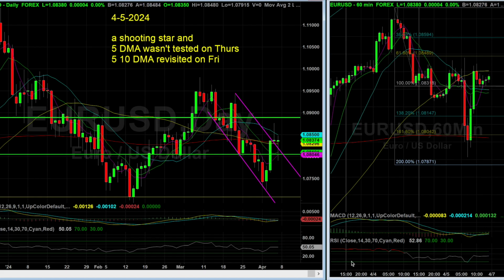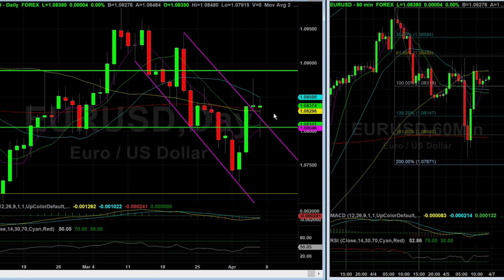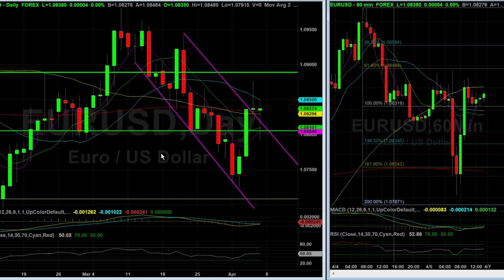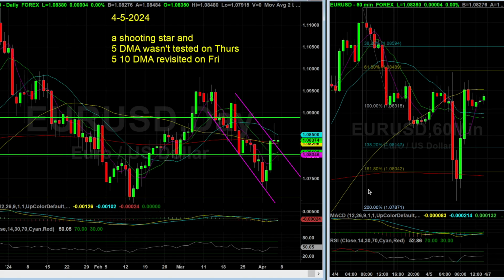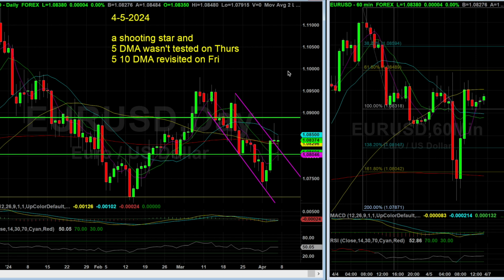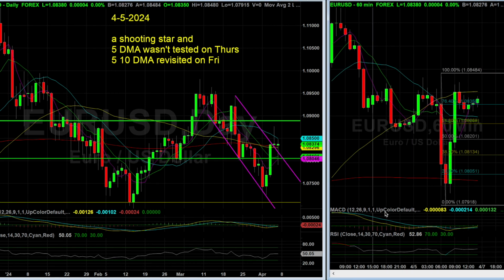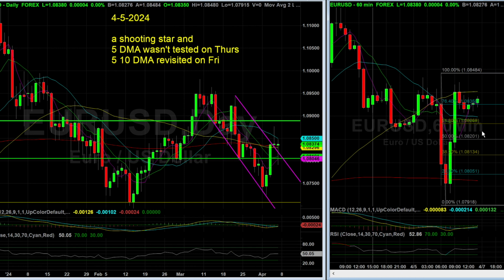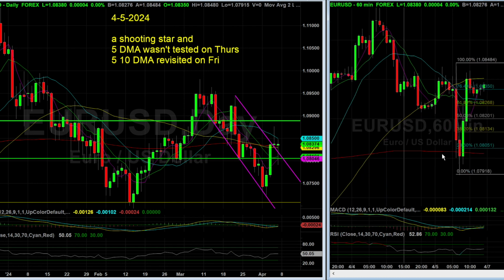market analysis 4 5 24 eur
A simple strategy is all you need.   5DMA revisited again..Eurusd. 4-5-24